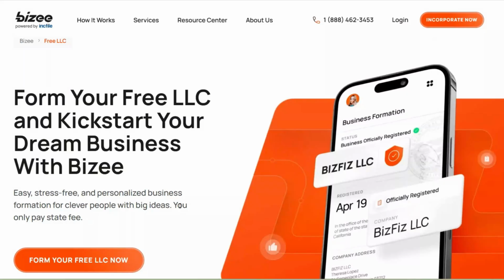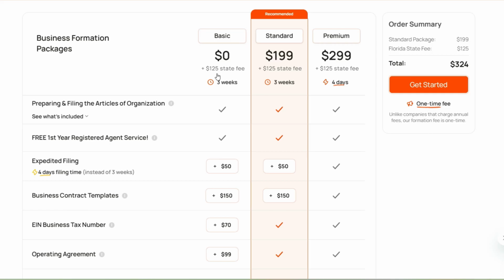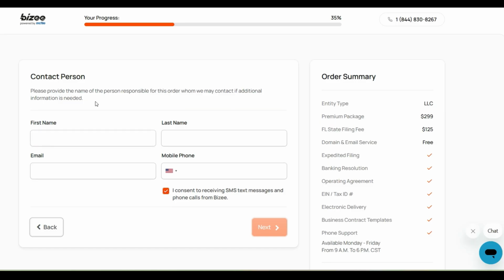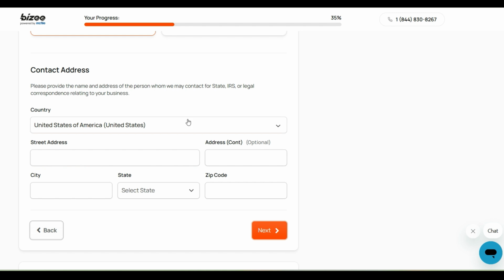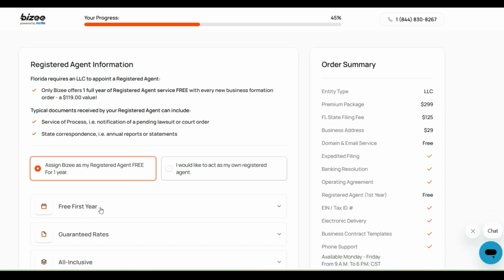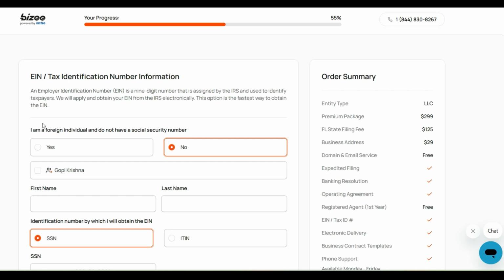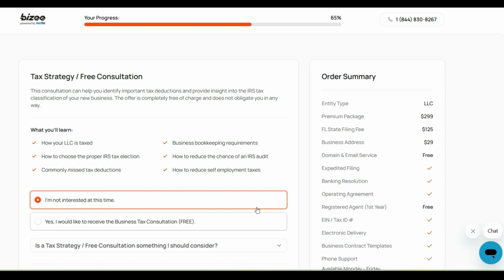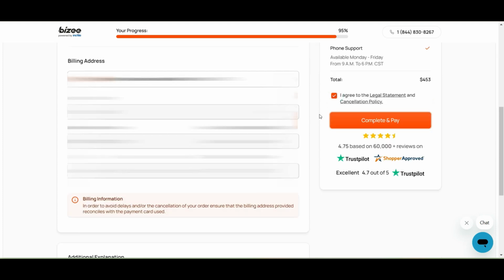How to setup Florida LLC as Non Resident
Open US LLC In Florida US As Non Resident | Florida LLC | US LLC Setups For Non Resident 2024 |🔥

How To Open An LLC In US as Non-resident/Foreigner -  In this tutorial, I'll be delving into the intricate process of establishing an LLC in the United States, specifically tailored for non-US residents. As a foreigner, navigating the legal and administrative landscape can be daunting, particularly when faced with requirements such as a physical address and Social Security Number (SSN). Fear not, specialised services are available to streamline this process and guide you every step of the way.

First and foremost, we'll explore the meticulous task of completing the LLC application with precision, ensuring all pertinent information is accurately provided. This is where expert assistance becomes invaluable, as they can offer this service to overcome hurdles unique to non-residents. One such challenge is acquiring a physical address in the US, a necessity for official correspondence. You can secure a virtual address through reputable services, granting your business a local presence and facilitating seamless communication.

Moreover, appointing a Registered Agent within the same state as your LLC is essential for compliance and legal matters. Getting this for free in year one is something which cannot be missed.

Now, let's talk about the crucial aspect of obtaining an Employer Identification Number (EIN), often referred to as the Tax ID number for your business. This unique identifier is indispensable for various financial transactions, including opening a business bank account and processing payroll. This service too  is included in this video.

Timestamp
1:10 (ad) Link to Bizee LLC for opening company
1:15 - Type of business entity: Understand the types of business entities available and why an LLC is ideal for non-residents.
1:25 - Best states for LLC formation: Discover the most favorable states for Canadians looking to establish an LLC.
2:09 - Packages and recommendations: Explore our recommended packages to choose the one that suits your needs best.
5:14 - Sign in: Learn how to sign in to get started with your LLC setup process.
5:56 - Filling company information: Ensure your company name is unique and descriptive, setting a strong foundation for your business.
7:30 - Business details explanation: Understand the importance of selecting the right business category.
8:36 - Company Virtual address: Learn about the benefits of a virtual address service, essential for non-residents.
9:20 - Members in LLC: Explore the structure of your LLC, especially for single-member entities.
9:44 - Registered agent service: Understand the necessity of a registered agent for non-resident LLCs.
10:23 - EIN information: Acquire insights into obtaining an Employer Identification Number (EIN) for your business.
11:35 - Banking setup: Get guidance on setting up a business bank account for financial transactions.
12:00 - Free tax strategy and consultation: Take advantage of complimentary tax strategy and consultation services.
13:14 - Billing summary: Receive a concise breakdown of associated costs for your LLC setup.